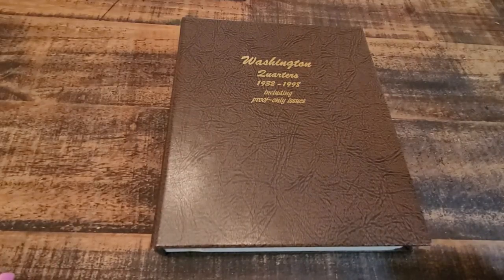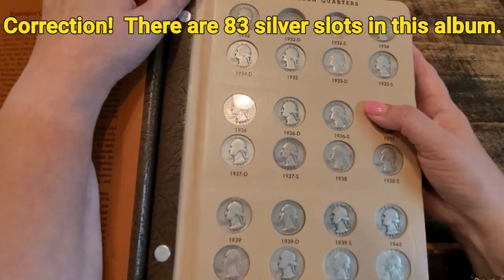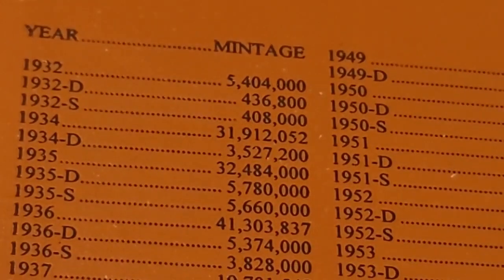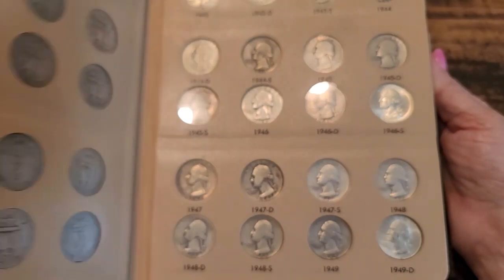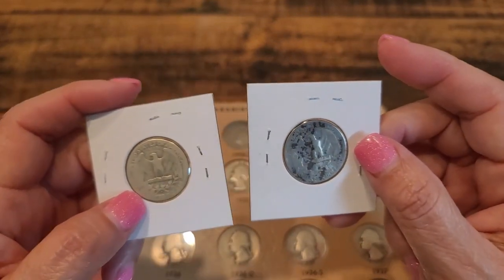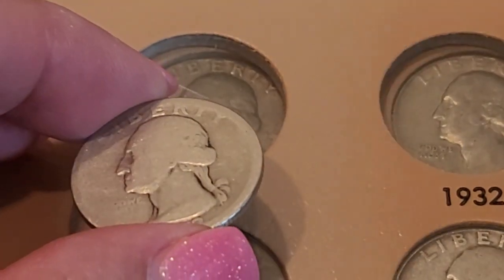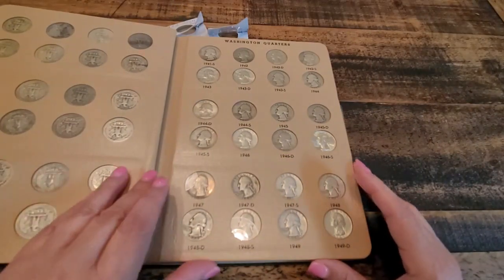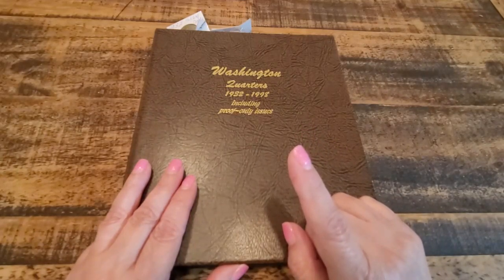Two Slots Filled in the Dansco Washington Quarter Album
Hello everyone and welcome back!  In this video, I share two key date quarters I added to my Dansco album.